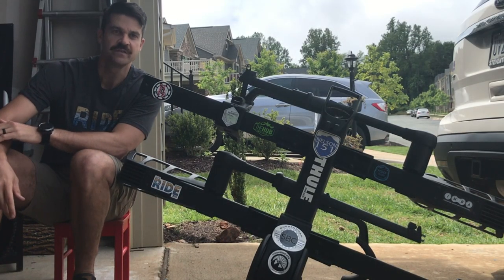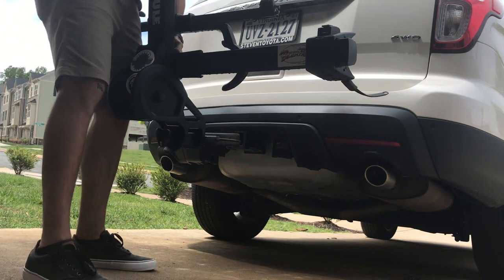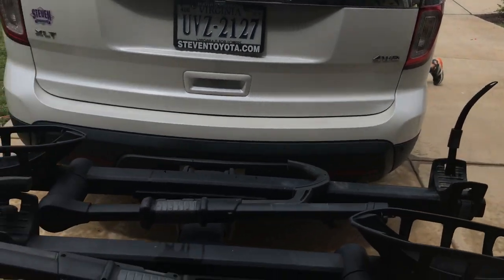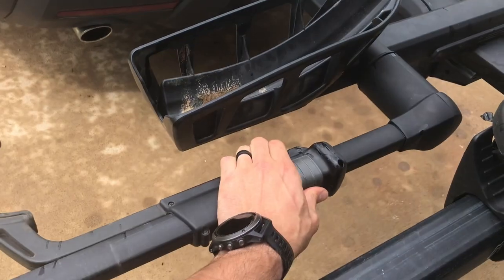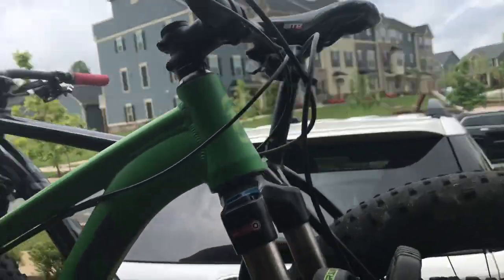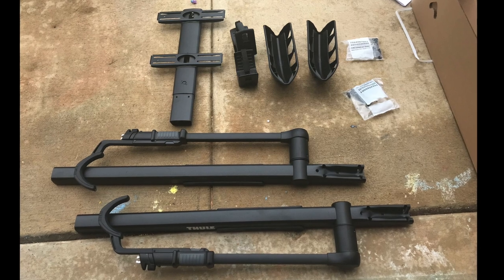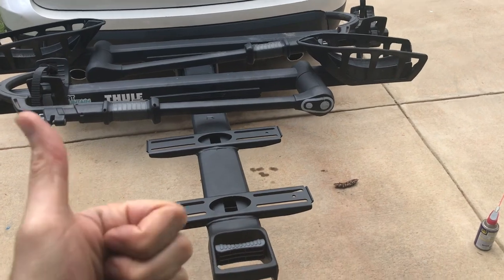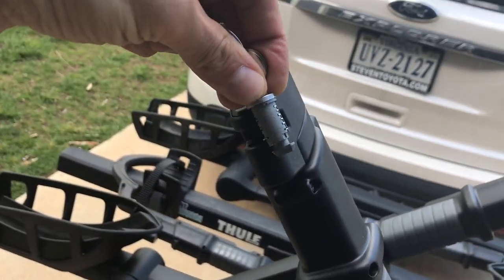Thule T2 Pro XT Bike Rack REVIEW & Four Bike Add On INSTALL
Whats Up Flow Show-ers and fans of massive bike rack solutions the world over!   Today, we review the Thule T2 Pro XT bike rack that I've had for the past year and wrestle with the installation of 4 bike Add On that I picked up on sale from REI Memorial Day Weekend.

And always make sure you find time to get out tehre and findthatflow